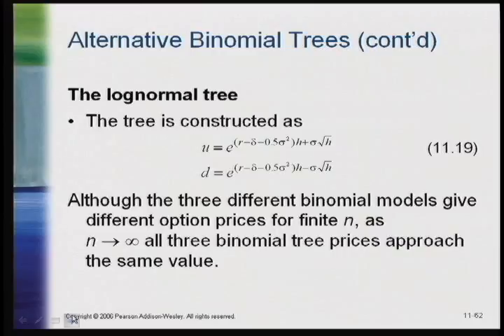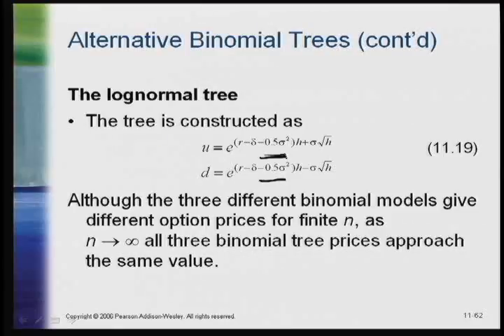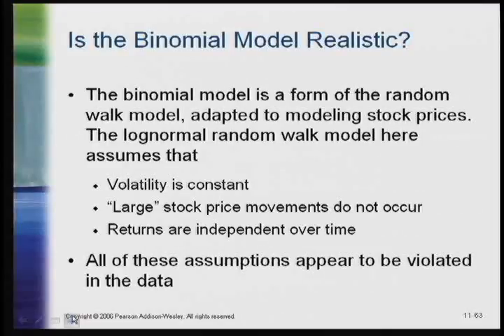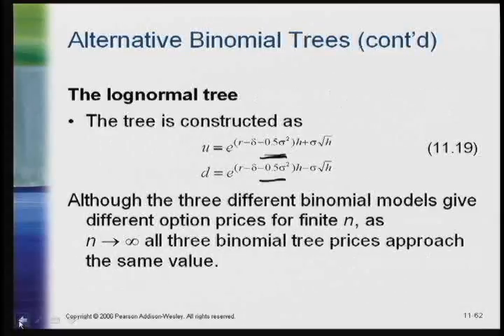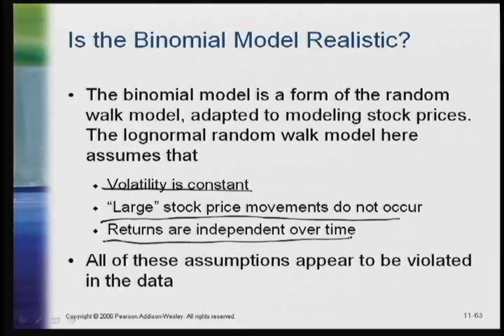11-6 Alternative Binomial Tree Constructions- Part 2